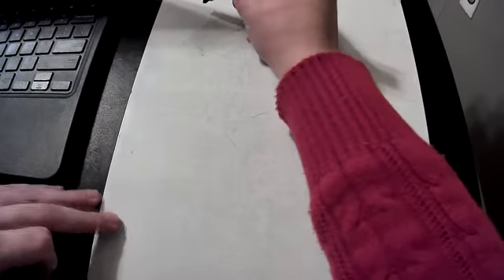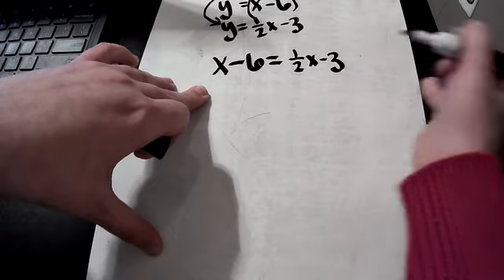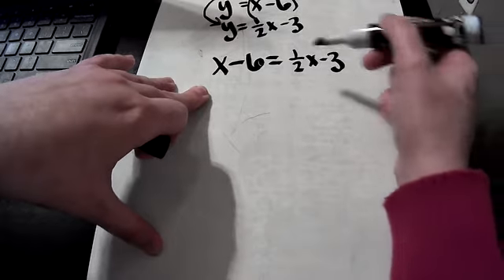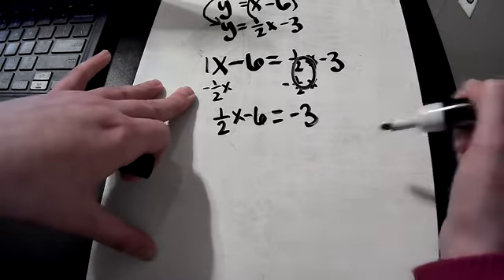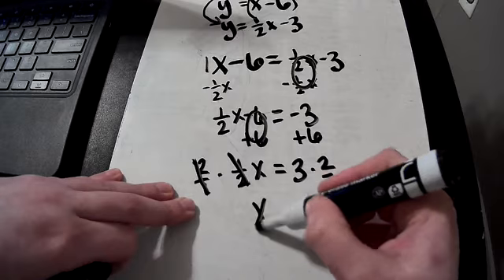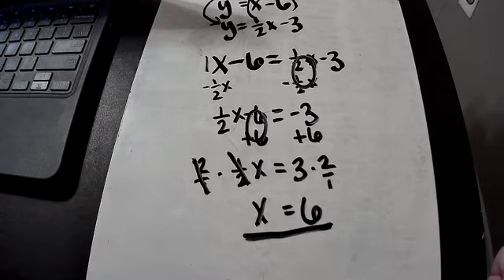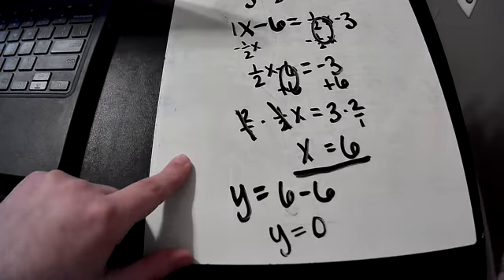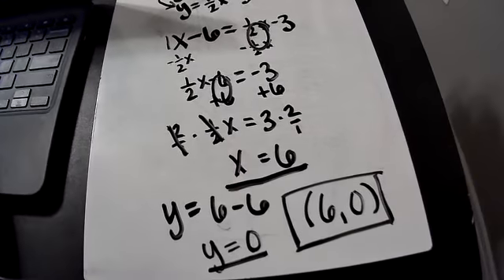2/12 Digital Assignment Problem #2